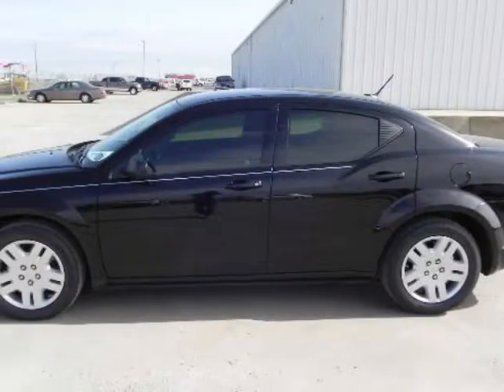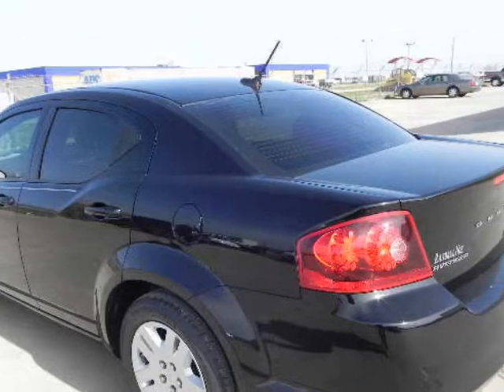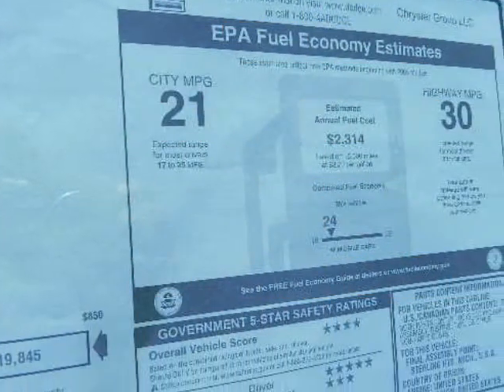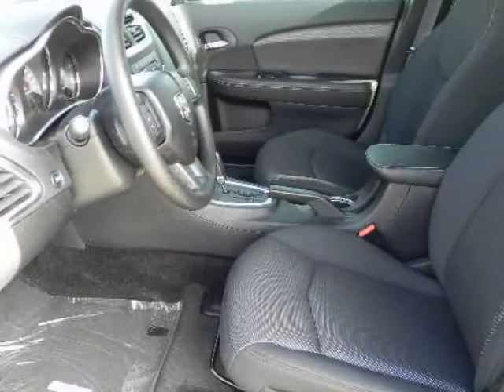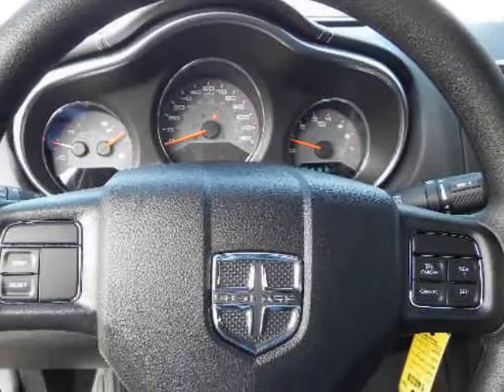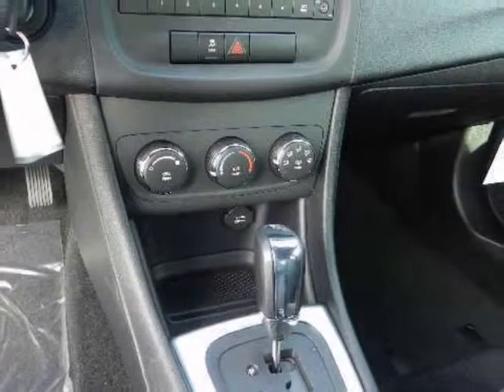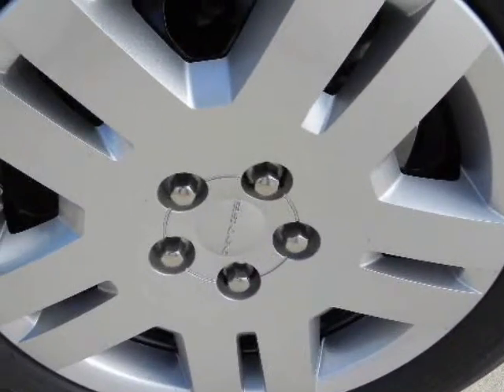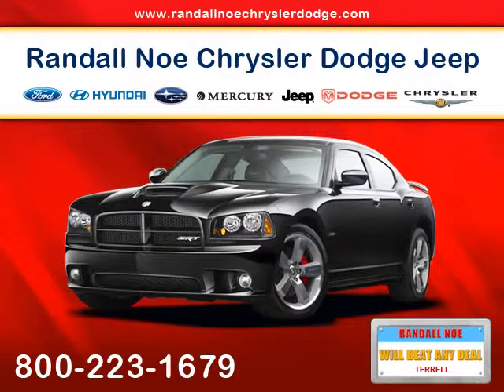2012 DODGE Avenger 4dr Sdn SE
2012 DODGE Avenger 4 Door Sedan SE
Stock Number: 14039
VIN: 1C3CDZAB3CN211906

The Dodge Avenger is an attractive midsize sedan with similar looks to a Dodge Charger. The Avenger offers many sporty features and standard equipment found in higher class vehicles. The Dodge Avenger is offered in four trim levels: SE, SXT, SXT Plus, and R/T. Two engine choices are offered on the Avenger, a 2.4-liter four-cylinder engine, or a 3.6-liter flex-fuel 6 Cylinder engine. Four cylinder engines can be had with either a four-speed automatic transmission, or six-speed automatic transmission with manual shift mode. The 6 Cylinder engine is matched to a six-speed automatic transmission with manual shift mode. Standard and optional equipment include leather wrapped steering wheel, heated front seats, cruise control, LED brake lights, aluminum wheels, multimedia center with 30 gigabytes of internal memory, USB port, Bluetooth streaming audio and DVD video capability. Safety features found on every Avenger include stability and traction control systems, anti-lock brakes with brake assist, active front head restraints, six airbags, tire pressure monitoring and a security system. For 2012, the big news for the Dodge Avenger is the new R/T trim. It features a stiffened suspension, black headlamp background, "war paint" decal on the front fender, and unique 18" aluminum wheels. The interior receives perforated leather steering wheel, stripe fabric inserts with leather-trimmed bolsters, and upgraded 276-watt sound system.